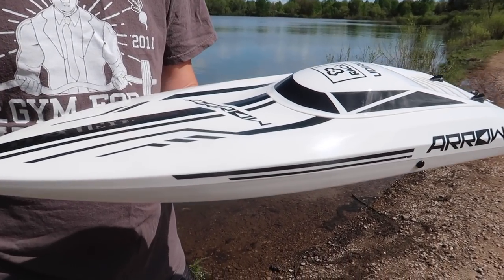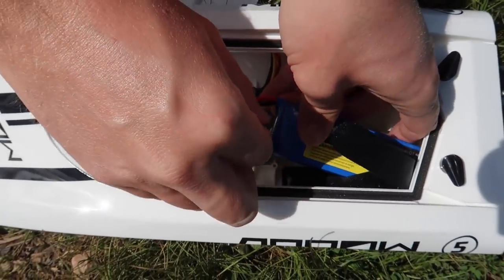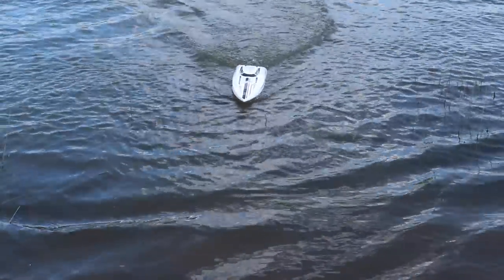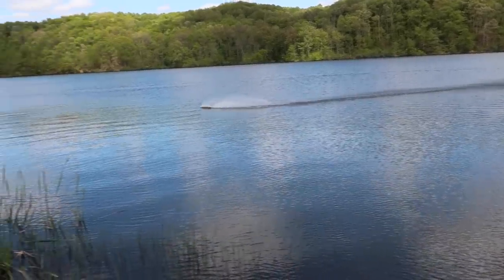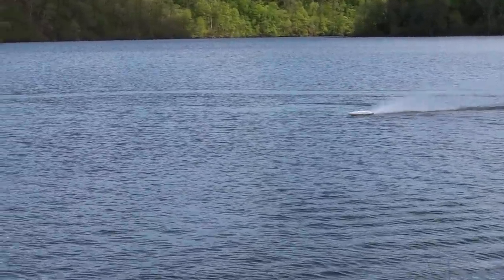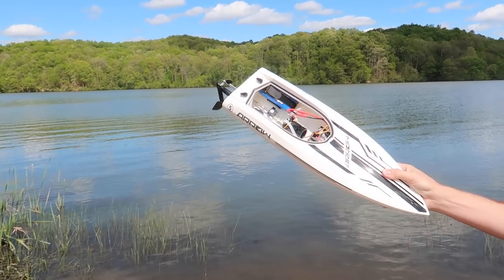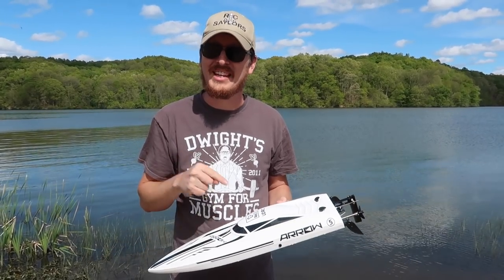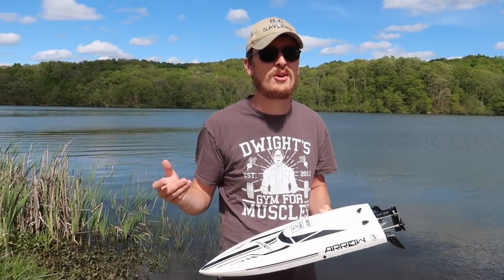BRUSHLESS, FAST, & AWESOME RC Boat!!! - UDI RC UDI005 - TheRcSaylors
This is a brushless, fast, and awesome rc boat.  The UDI RC Udi005 rc boat currently comes in well under $200 and has earned a "best" title on our channel.  This rc boat is well worth it!  Let us know your thoughts about this rc boat in the comments.

Support TheRcSaylors